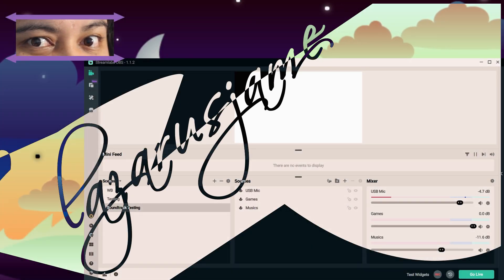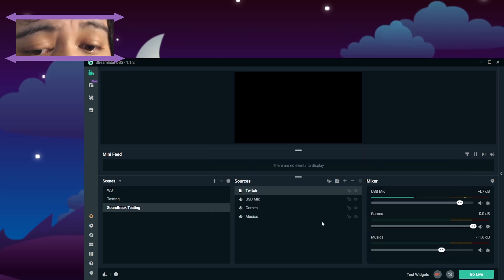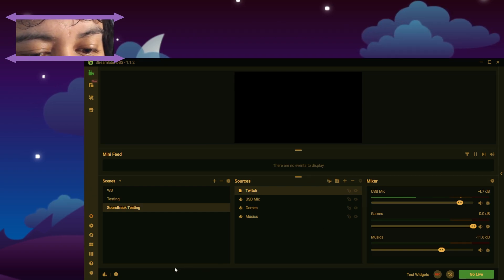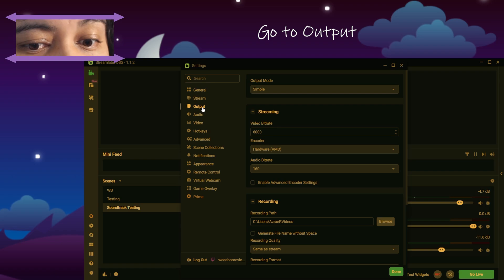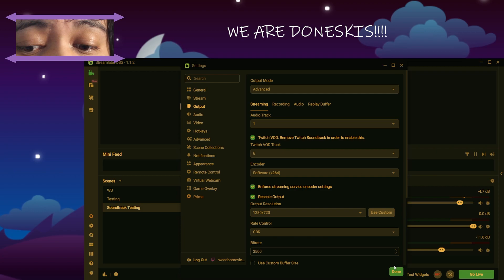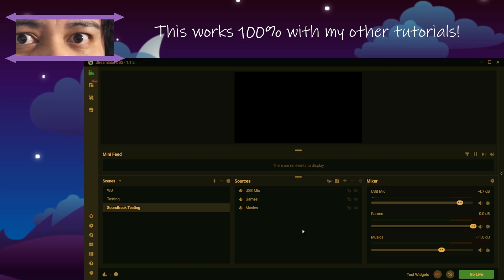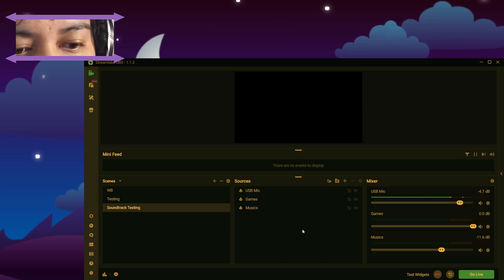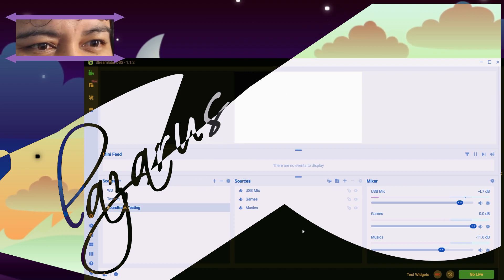UPDATE: How To Remove ANY Music from VOD (Streamlabs) | No More Soundtrack By Twitch | Voicemeeter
An update to my previous video. Major change in usability!

Chuck us a cheeky like or a sub if this helped at all. ❤

00:00 Intro
00:15 How It Was
00:32 Go To Settings
00:50 Go To Output
00:59 Check This Box
01:01 Make Sure This Is 6!
01:05 DONE
01:08 Delete This As Well
01:19 It Works With My Other Tutorials
01:36 This Is Optional!
01:49 Outro